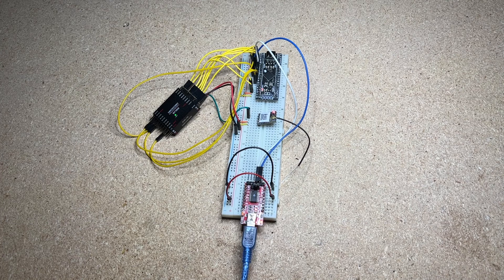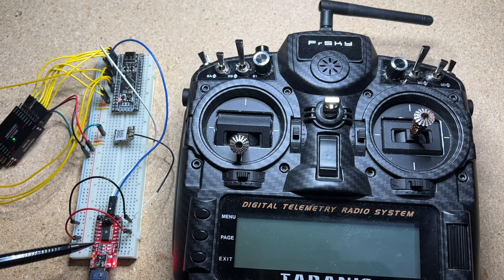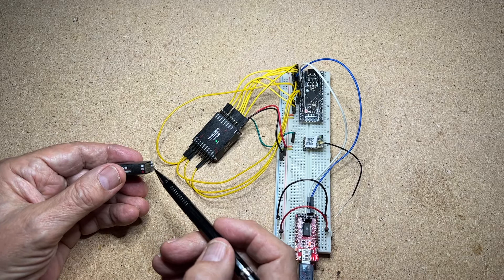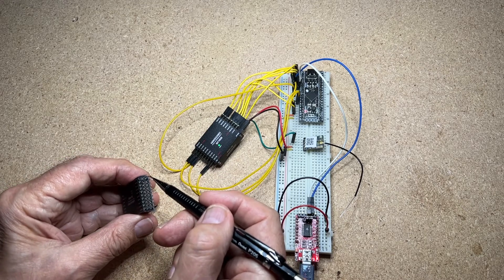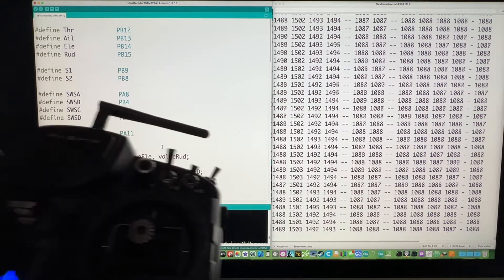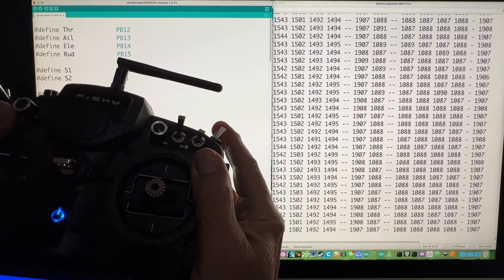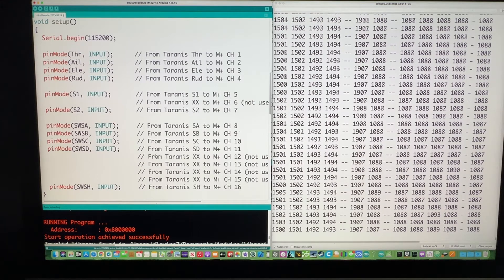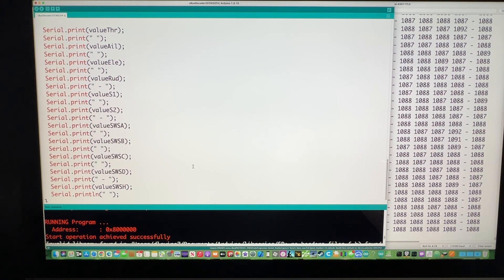A very simple sBus Decoder input to a STM32F4 Black Pill example, demo and code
The reason for this video is I am currently using an sBus Decoder input to a STM32F4 Black Pill in another project and thought someone might find an example to be useful.